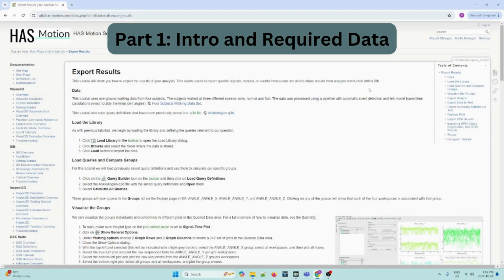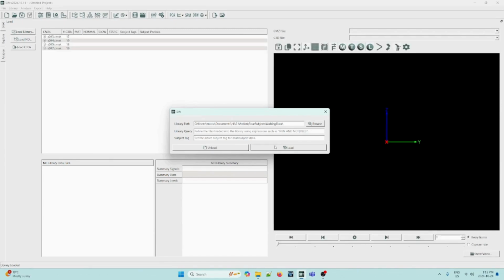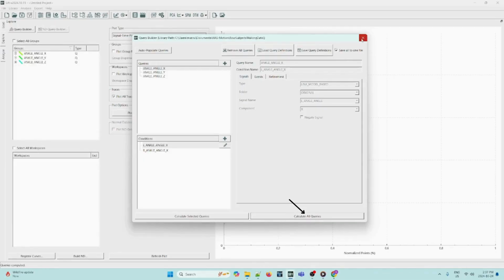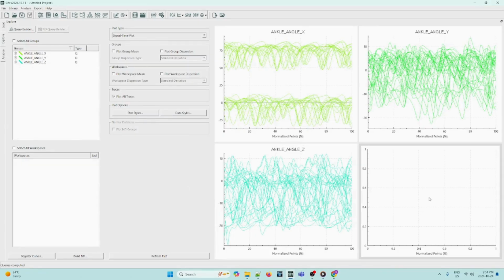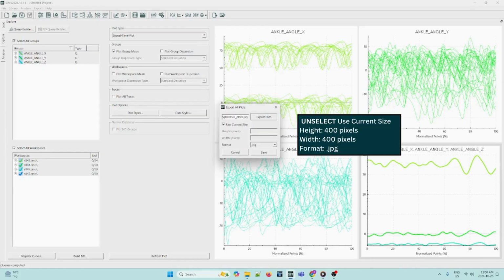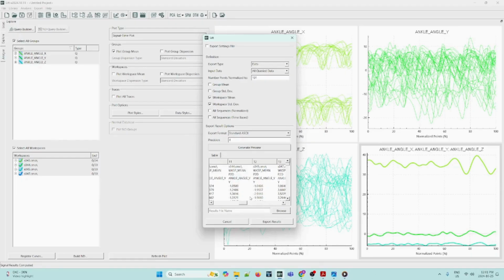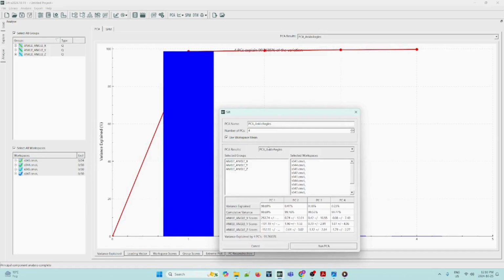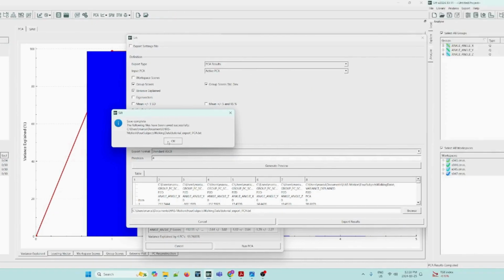Sift Tutorial 4: Export Results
This tutorial will show you how to export the results of your analysis. This allows users to report specific signals, metrics, or events from a data set and to share results from analysis conducted within Sift.

0:00 - Part 1: Intro and Required Data
1:05 - Part 2: Load Library
1:53 - Part 3: Define Queries
3:15 - Part 4: Visualize Data
5:00 - Part 5: Export Graphs
6:43 - Part 6: Export Data to Text
8:30 - Part 7: Perform Principal Component Analysis
9:35 - Part 8: Export PCA Results
10:58 - Part 9: Export SPM, Curve Registration, and DTW Results
11:46 - Conclusion